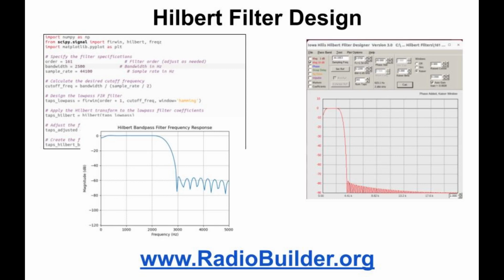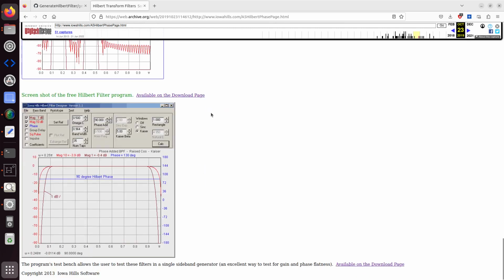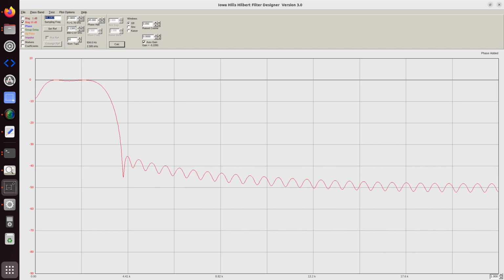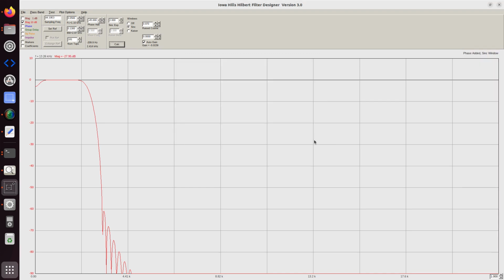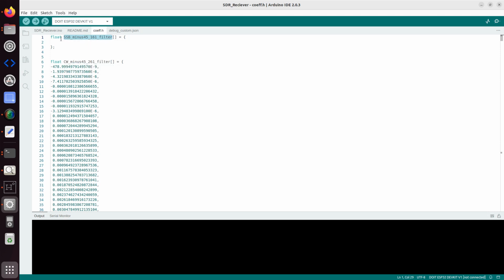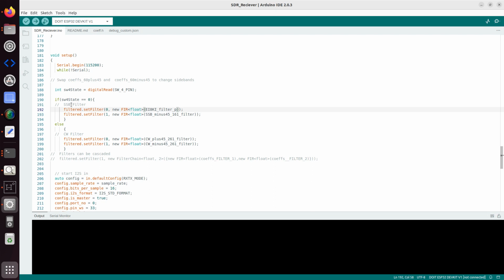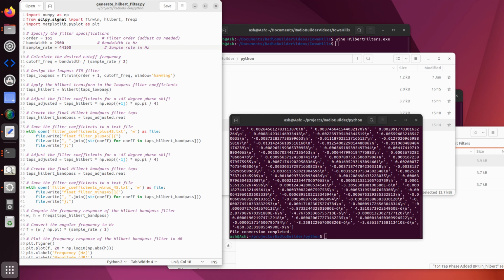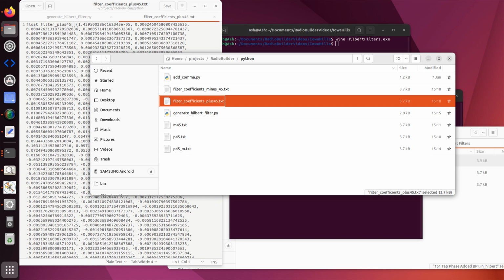Hilbert Filter Design from scratch using Python and Iowa Hills software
Software Defined Radio ( SDR ) receivers need a 90 degree phase shift between I and Q signals. A common method is to use a hilbert filter to do + and - 45 degrees.